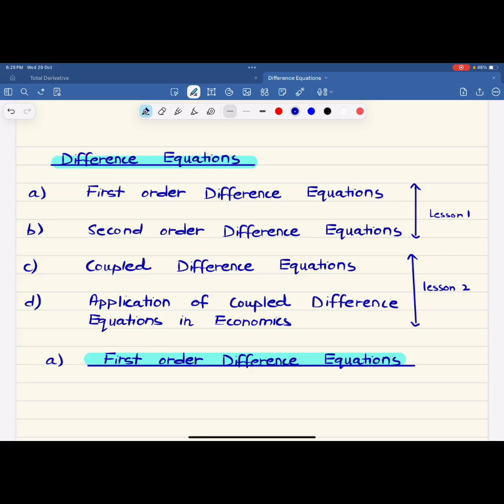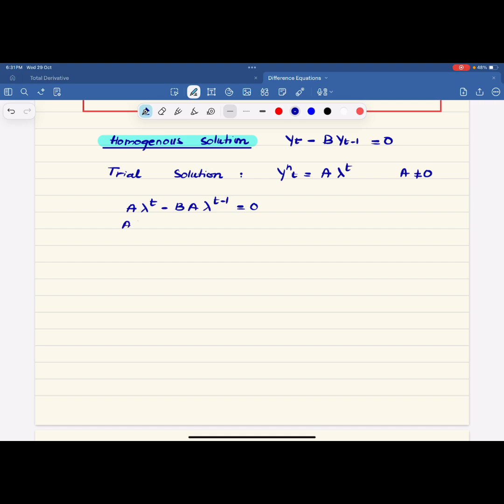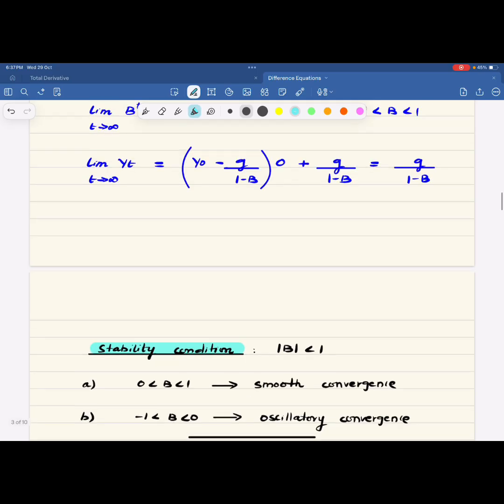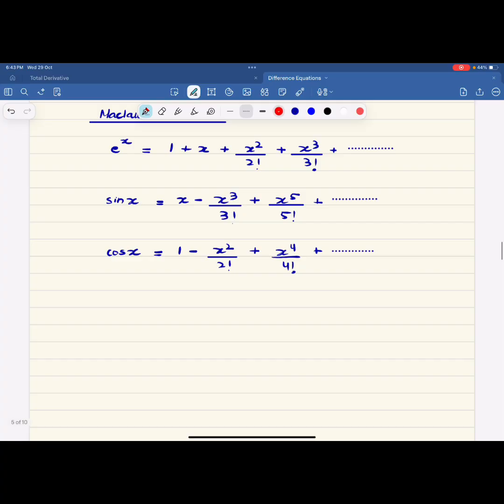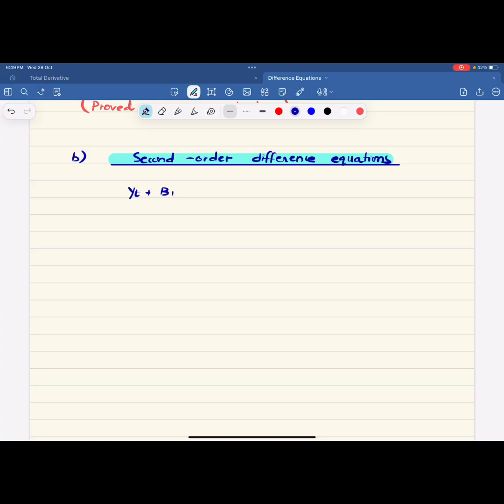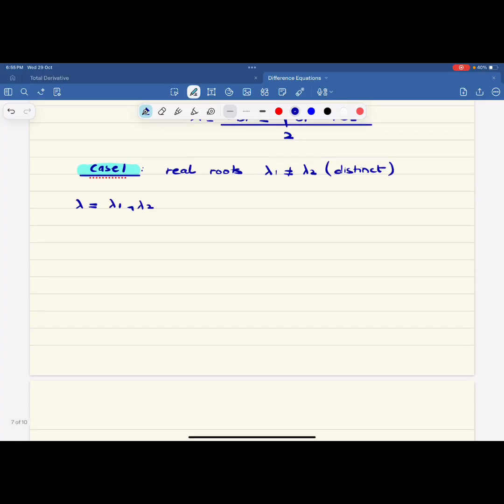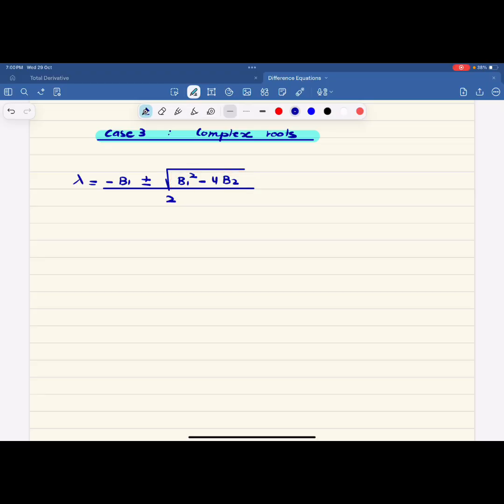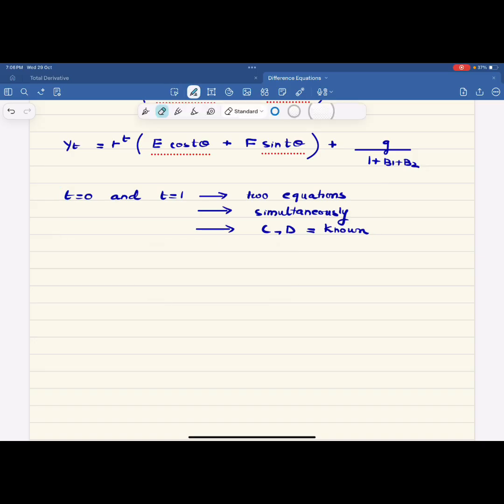🌿(PART 1) Difference Equations🌿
In this lesson, we introduce the structure and intuition behind first-order and second-order linear difference equations. We learn how to express dynamic processes in discrete time, find general solutions, and understand how initial conditions determine the evolution of the system.

For first-order equations, we discuss stability and convergence in terms of the magnitude of the characteristic root. For second-order equations, we explore how the characteristic equation can produce real or complex roots, and how these shape oscillatory or monotonic dynamics.

The goal of this video is to build understanding, not memorization — to see how dynamic systems behave step-by-step over time.